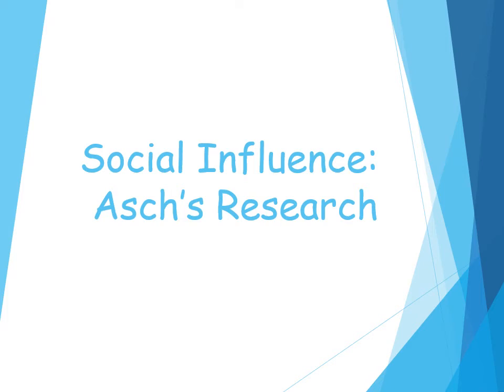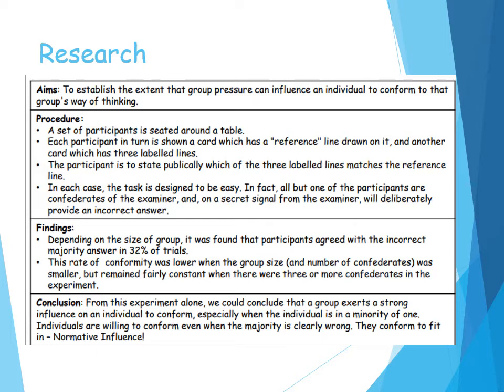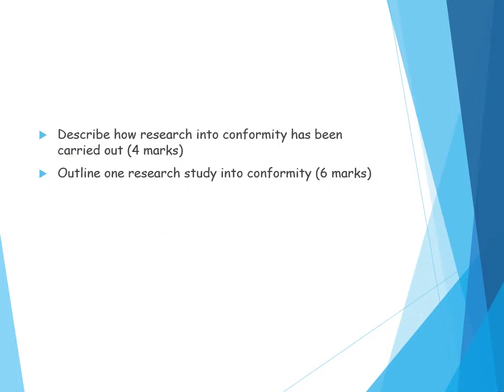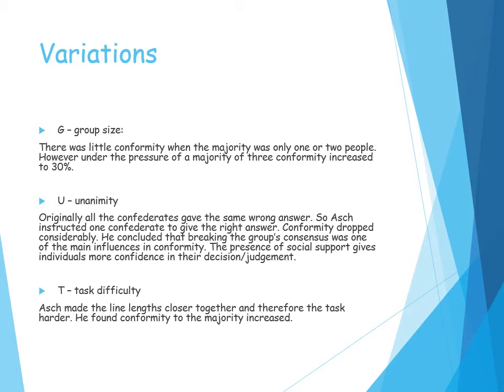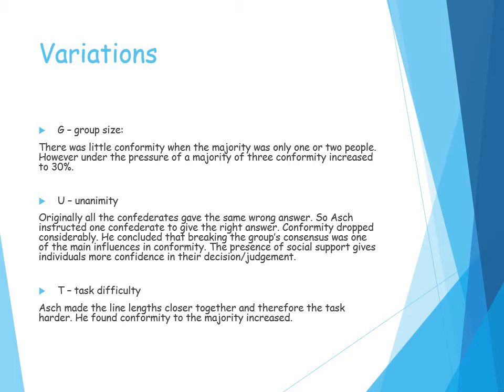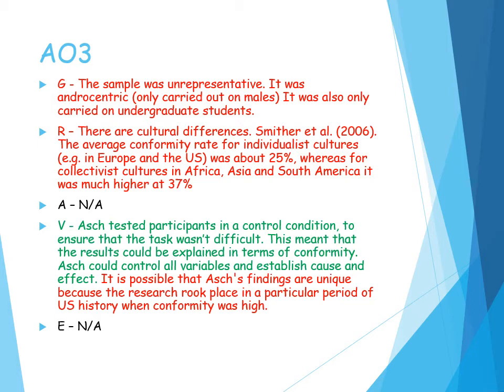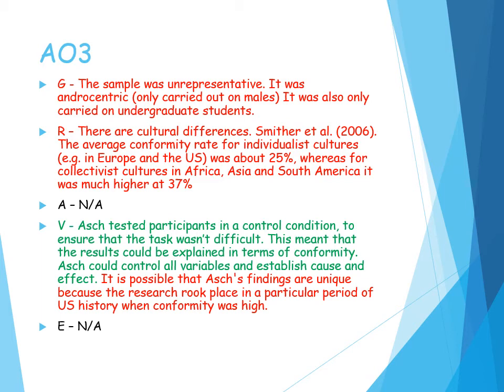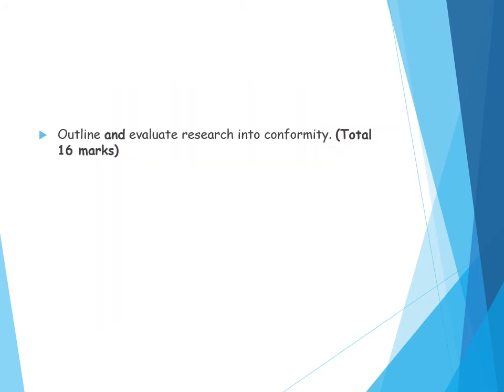Social influence: Asch's research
Overview of Asch's research and variations of his research